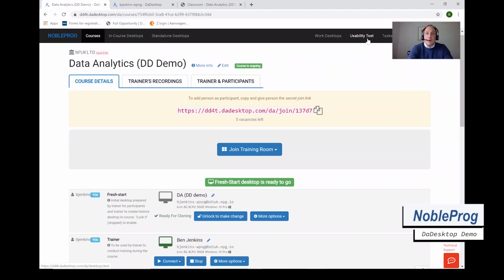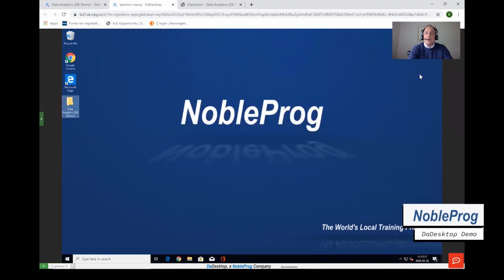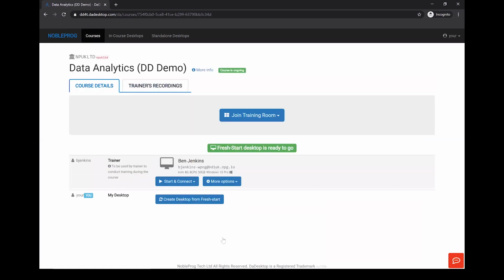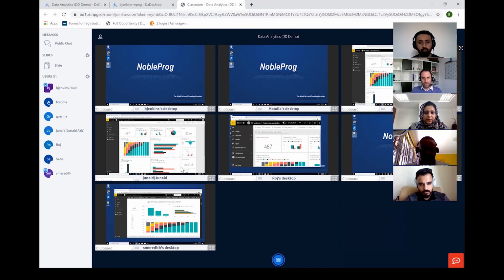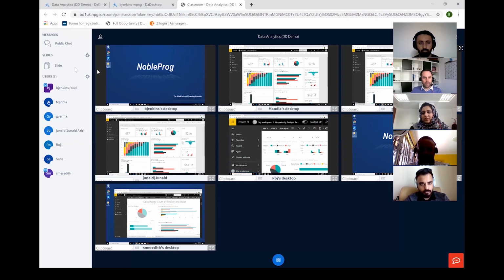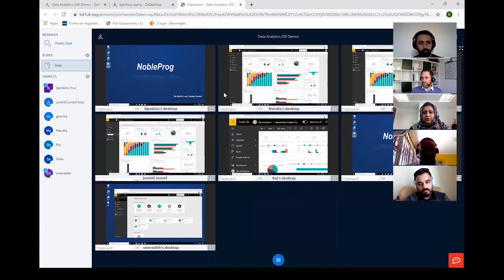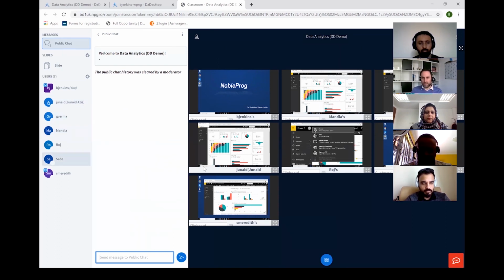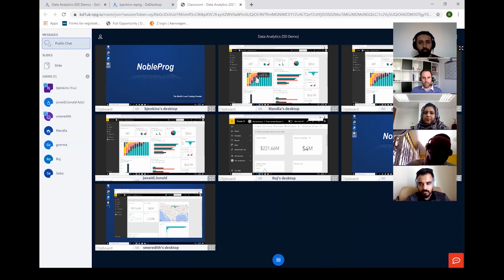NobleProg Remote Training Demonstration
See a demonstration of NobleProg's DaDesktop in action as you join a live, instructor led, remote course from the comfort of your own home.
Find out how it works and what it really looks like to have a fully interactive remote course delivered via the NobleProg Training Room.

Your classroom, wherever you want IT